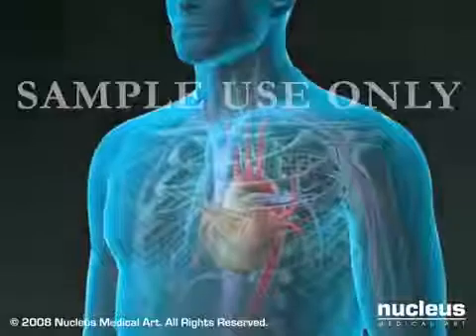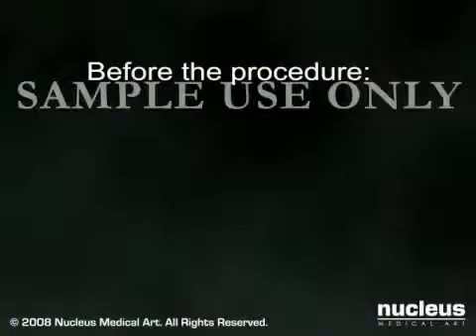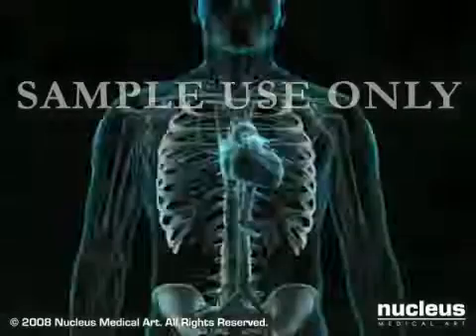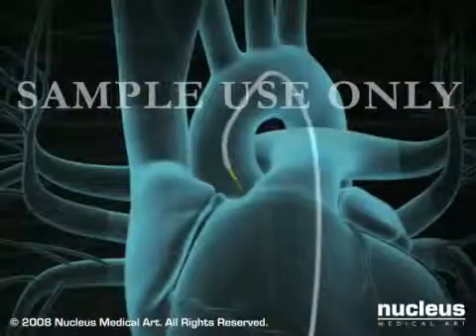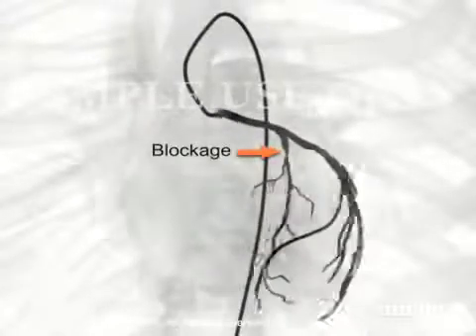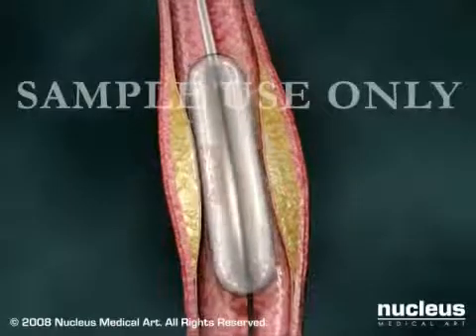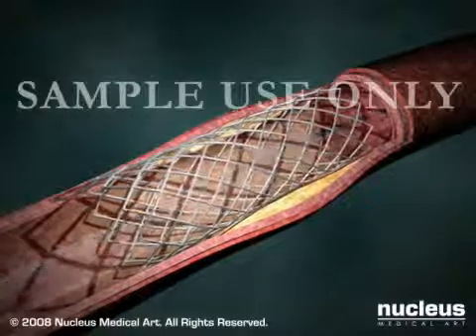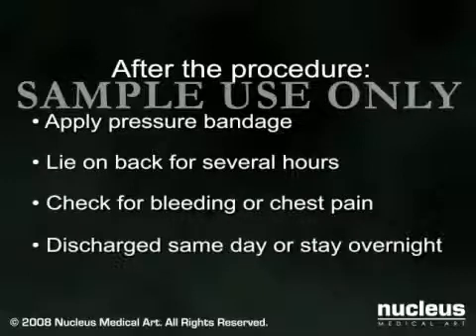Coronary Artery Angioplasty PCI, Heart Stent Surgery